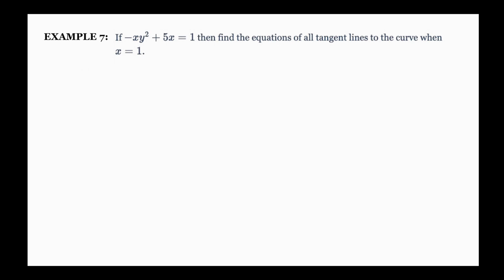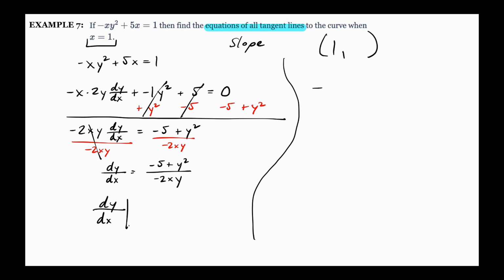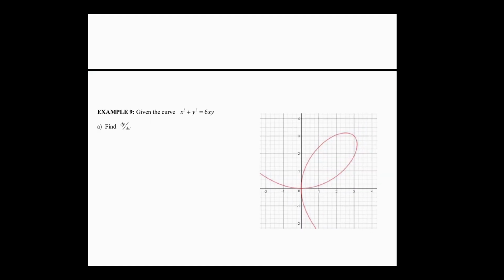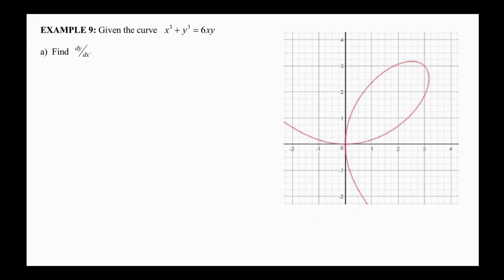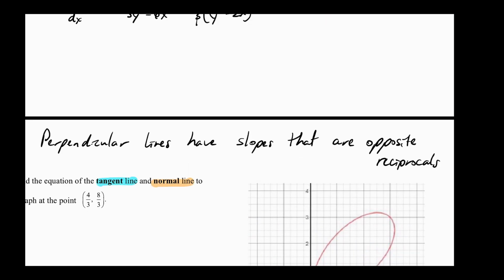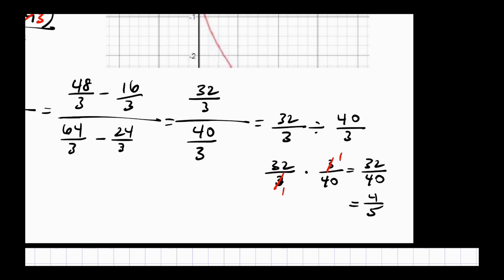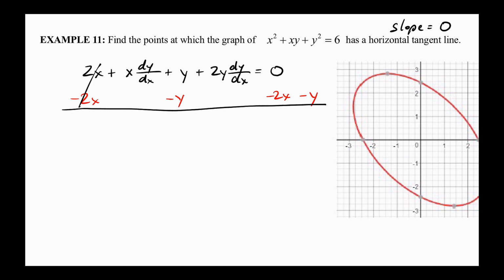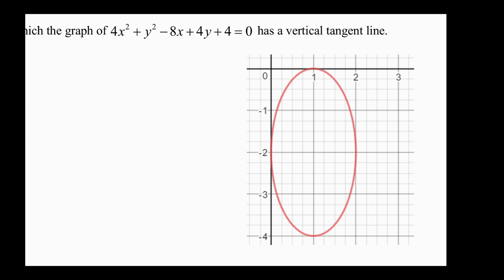10/19 - Implicit Differentiation (Day 3)